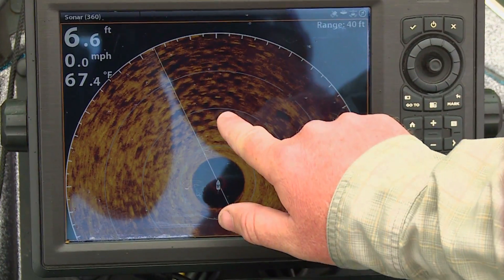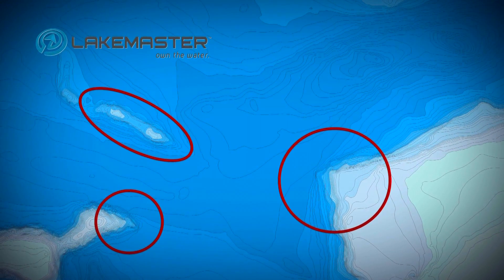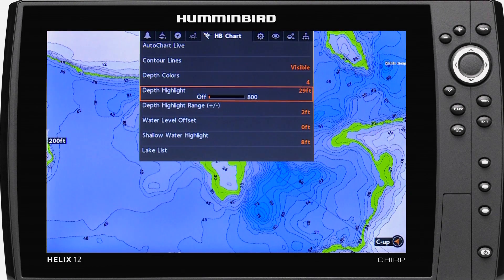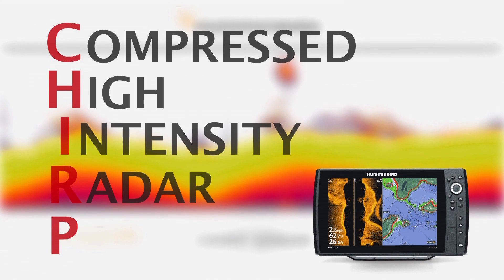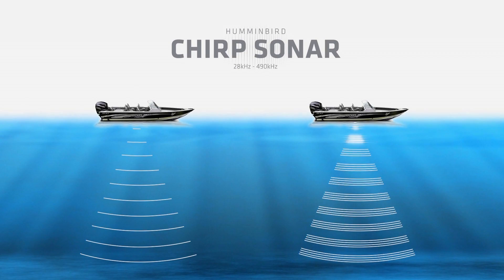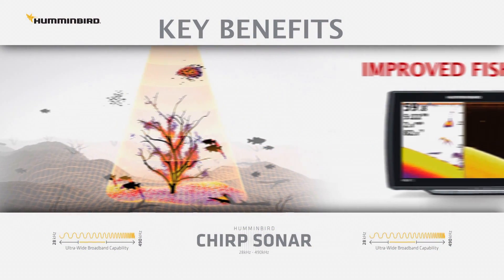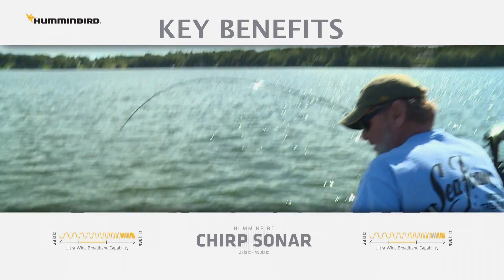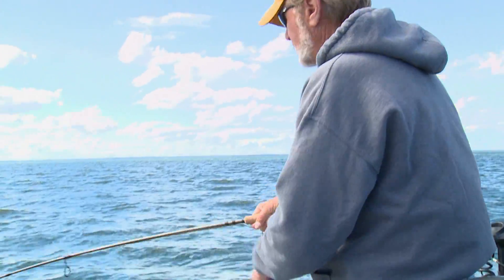What is CHIRP Sonar???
CHIRP has been one of the latest buzzwords in the fishing word, but what does it actually mean? In this video, we break down what's actually happening with CHIRP sonar.

▬▬▬▬▬▬▬ MORE LINKS ▬▬▬▬▬▬▬